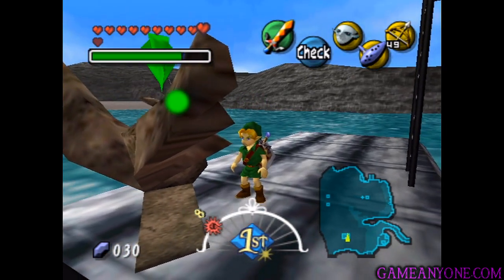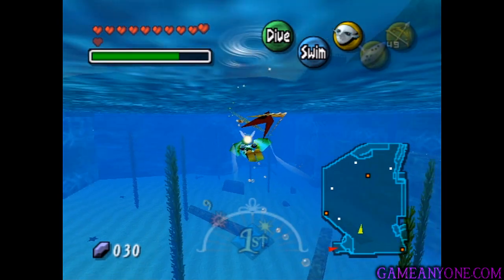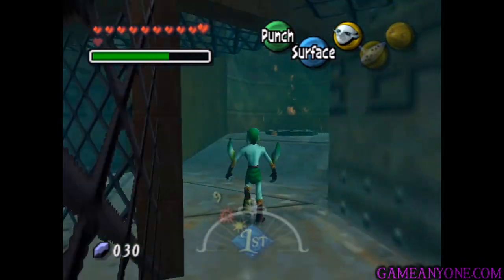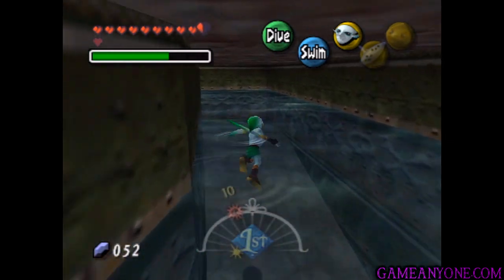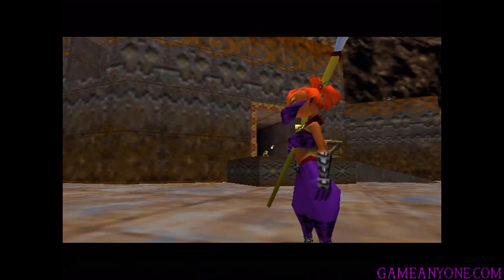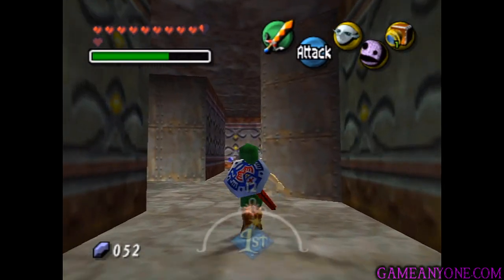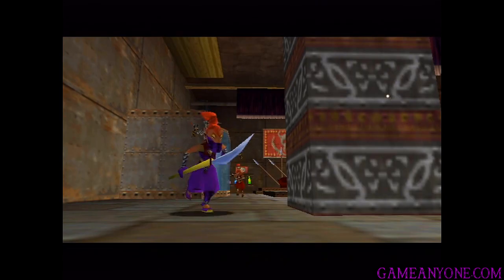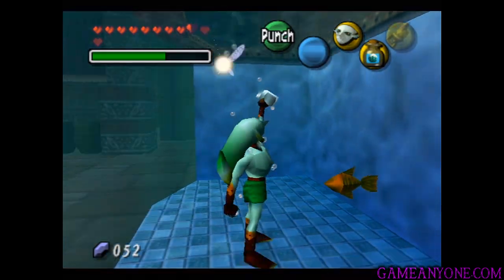Let's Play Majora's Mask Part 31: Plain as Stone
"Sneaking" through the Pirates' Hideout in search of some Zora eggs.